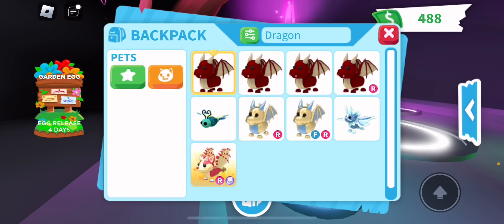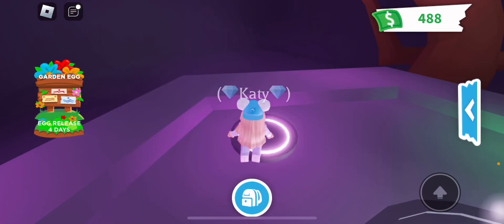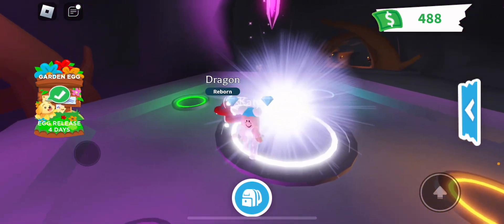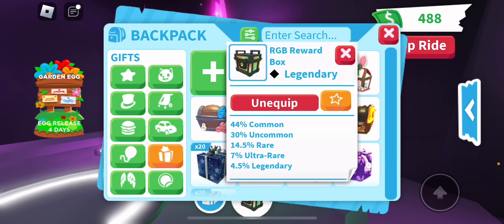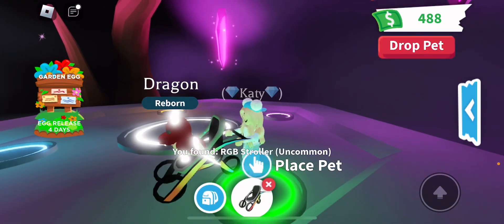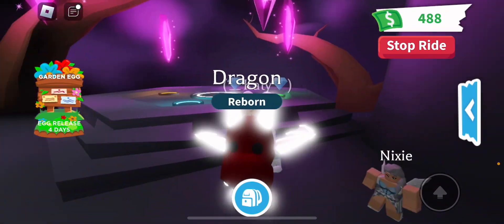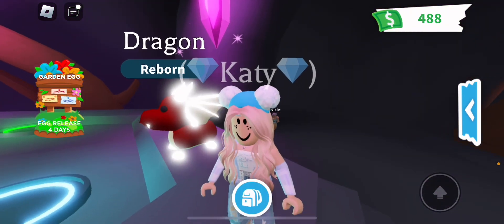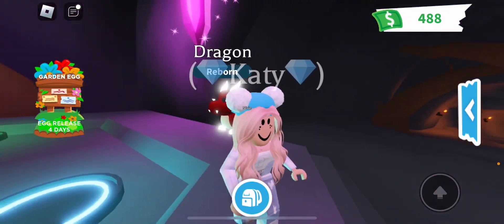Making Neon Dragon and RGB box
Hey guys welcome back to another video. If you enjoy make sure to like the video so I can make more like this. I post a lot of adopt me on my channel. Also sub so you can know when I post a vid.